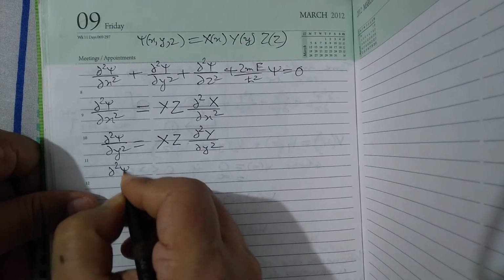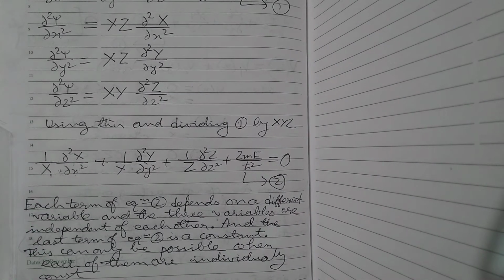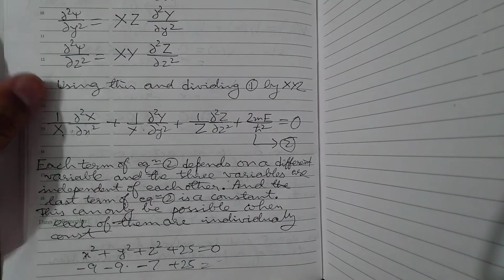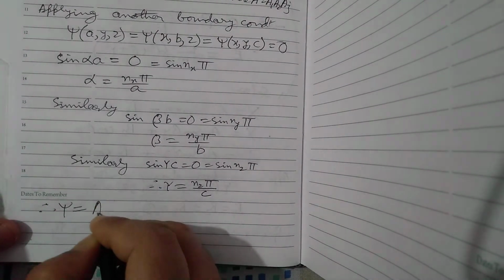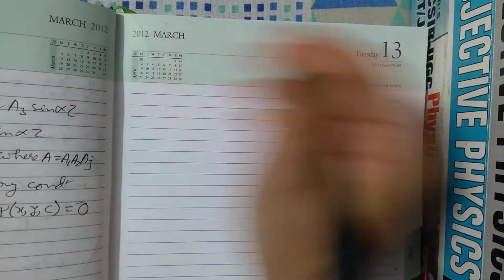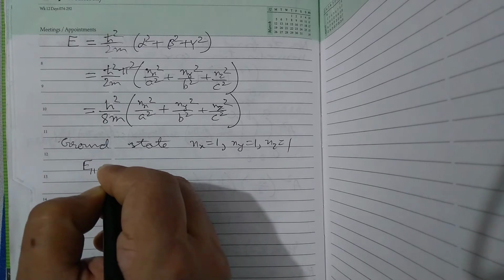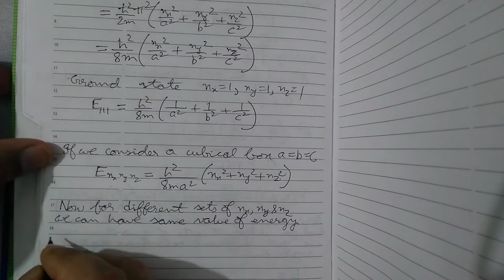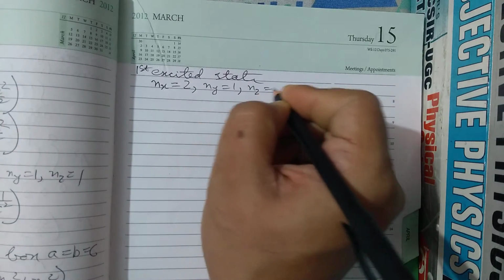Quantum Lecture 17 (Part 2) Particle in a 3 Dimensional Potential well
This lecture describes about the Quantum Mechanics of a particle in a 3D potential well or a box. The Normalisation of the wave function, Degeneracy.